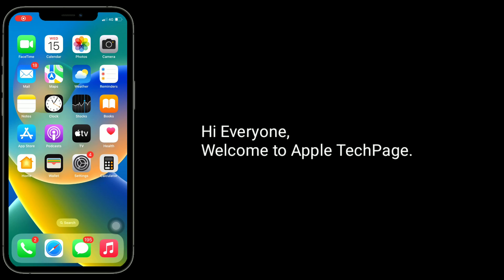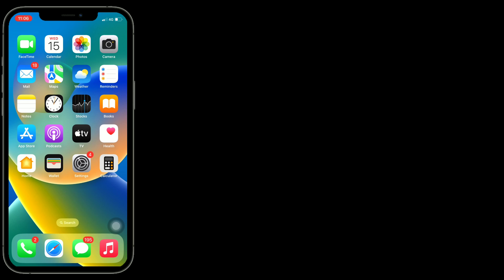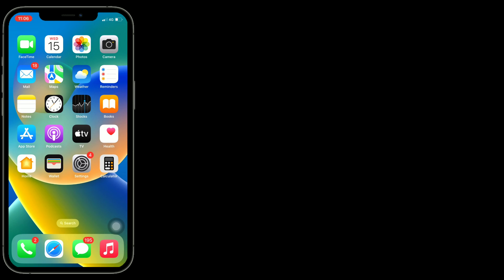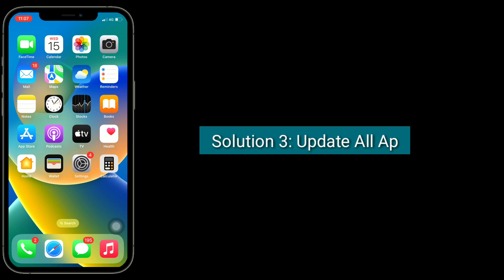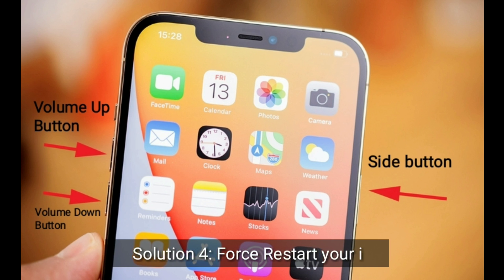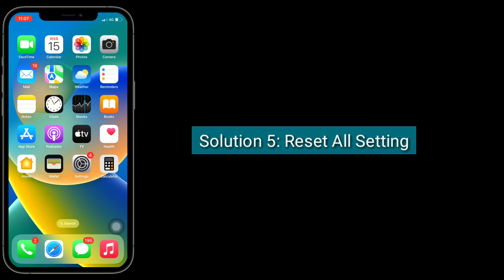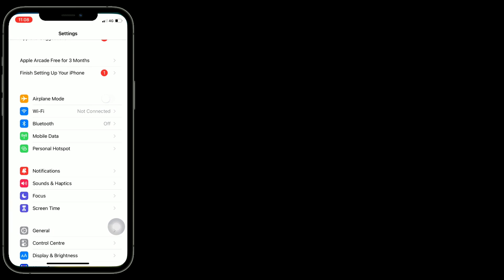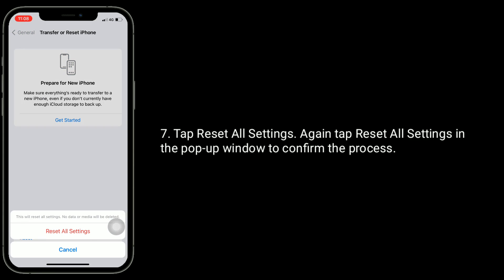How to Fix iPhone Lock Screen Delay to Wake Up in iOS 17?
iPhone Lock Screen delay after IPS 17, iPhone 15 lock screen delay to wake up, delay with tap to wake after iOS update.